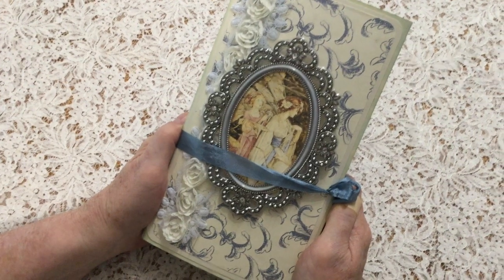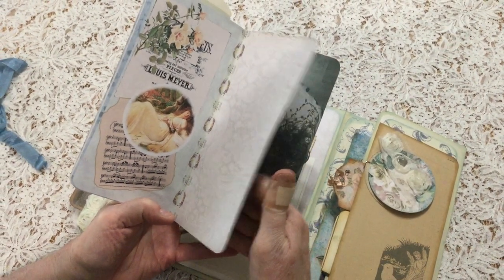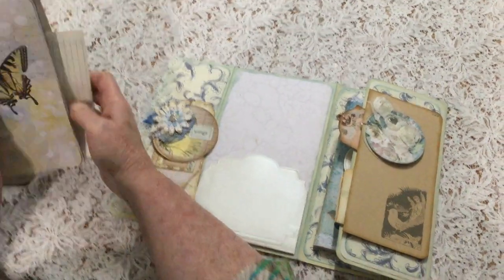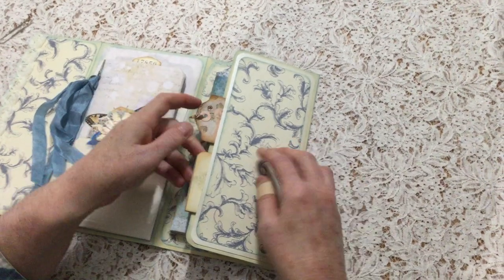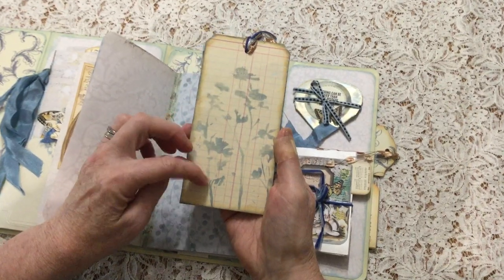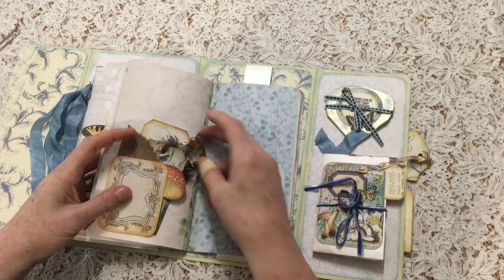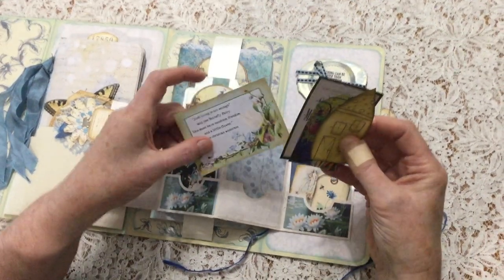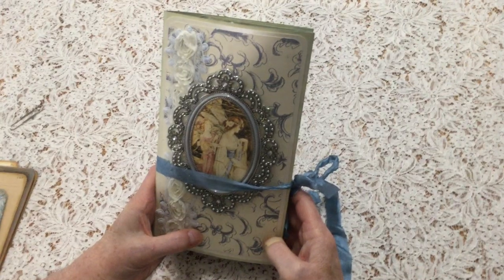Fairy Daybook File Folder Folio Journal with Interactive Elements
Lots of interactive elements... a type of mini Lapbook. It has two Travellers Notebook format journals, ephemera including pockets, vintage ledger paper, belly band, tags, booklets, journal cards, journal spots and interactive elements etc.

Studio 28e Fairy Daybook Kit on Etsy